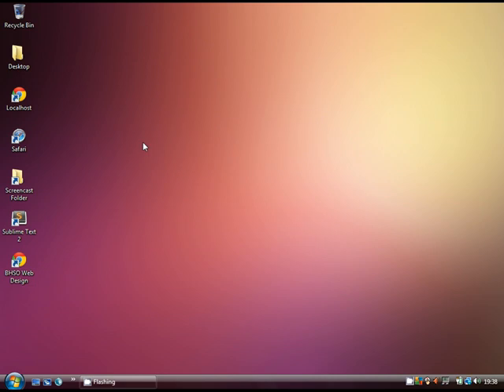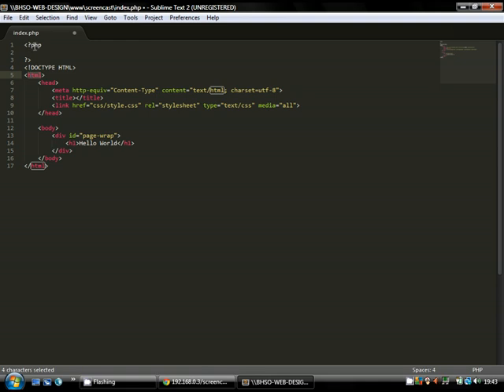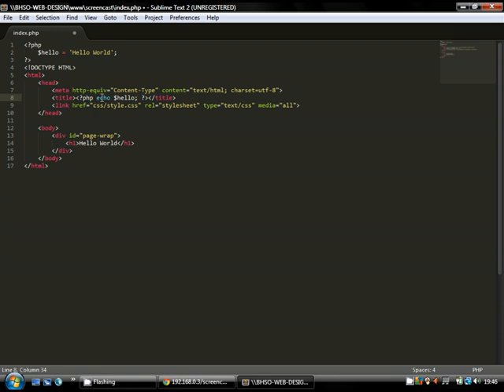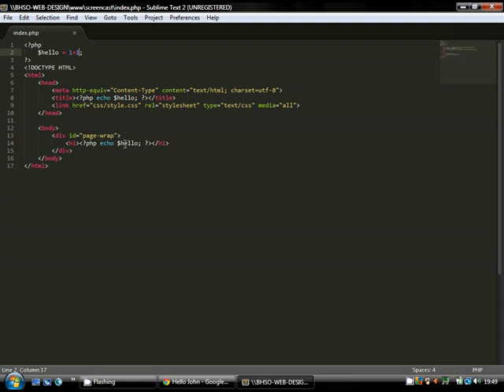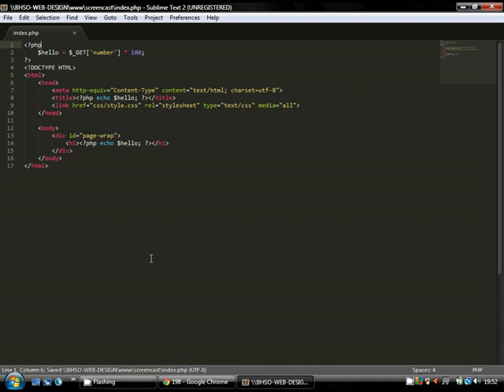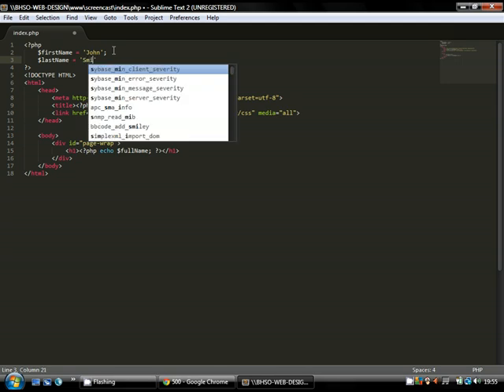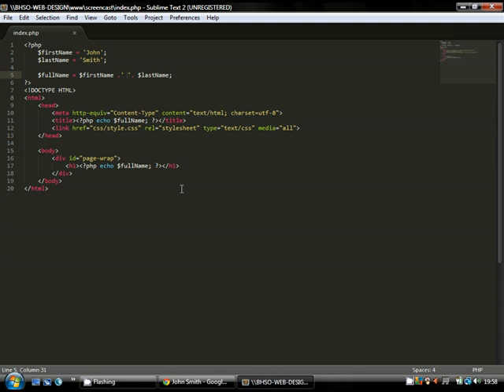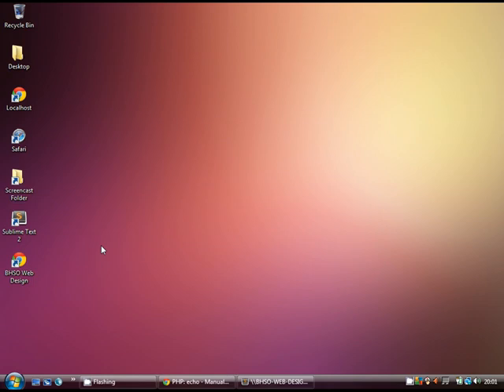#4 PHP 101 Screencast Hello World Tutorial